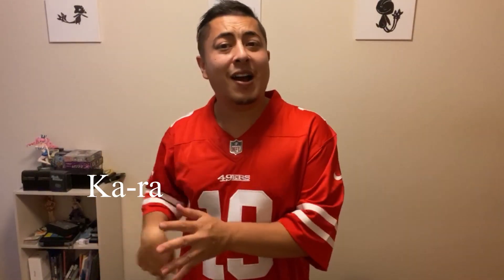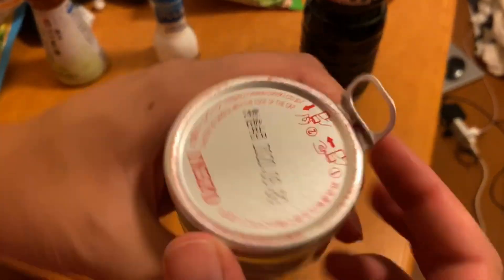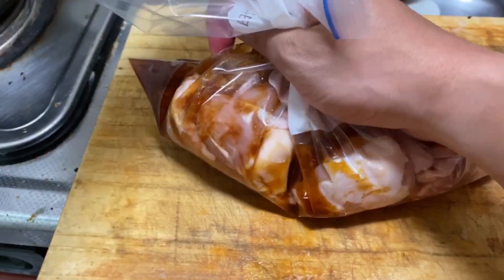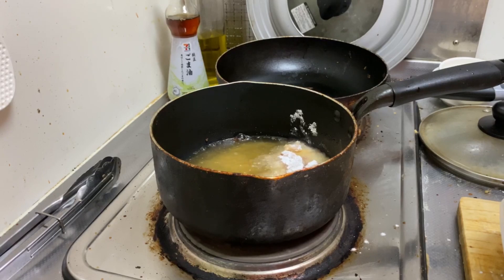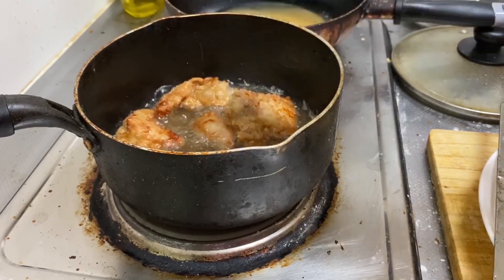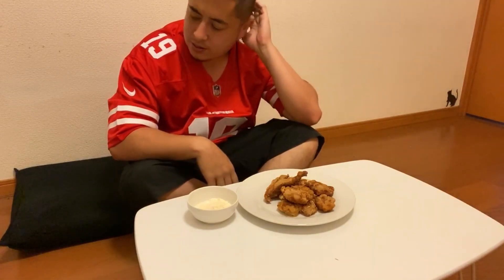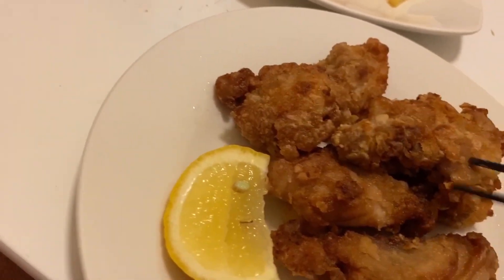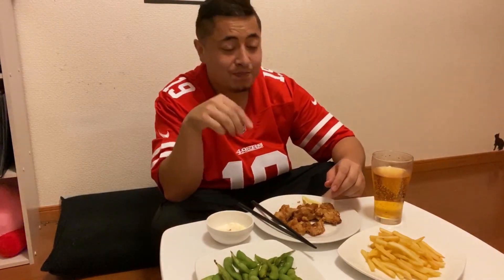Karaage から揚げ - How to make Japanese Fried Chicken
This week we make Chicken Karaage (から揚げ)!
This is a Japanese fired chicken with a hint of ginger flavoring.

Ingredients used:
-chicken thighs (cubed)
-flour
-cornstarch
-frying oil
-salt (for finishing)

marinade:
sesame oil
soy sauce
sake (rice vinegar will work fine too)
ginger
MSG

Dipping sauce:
Kewpie mayonnaise
lemon
Togarashi (Japanese spice-mix, optional)

Nutritional Facts:
Calories - LMAO
Fat - Yes
Carbohydrates - a lot
Protein - gains bro